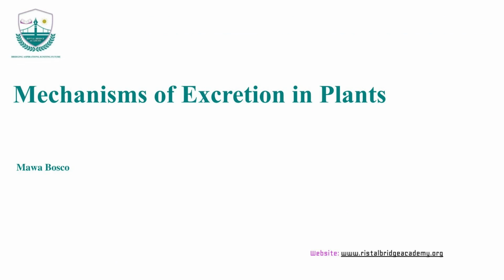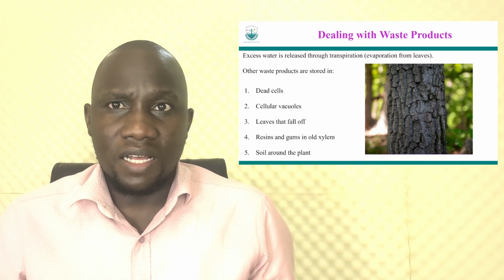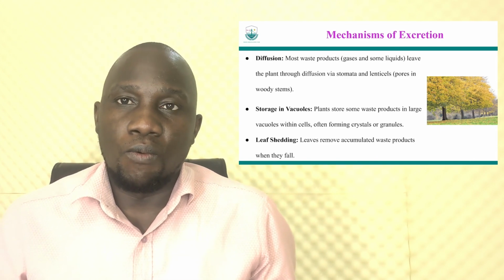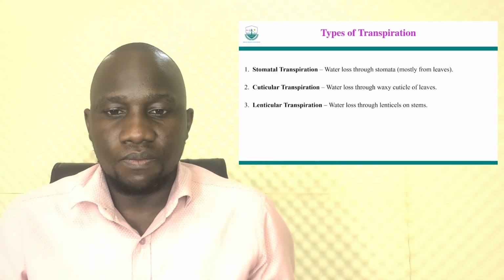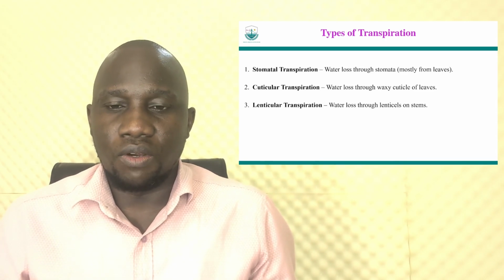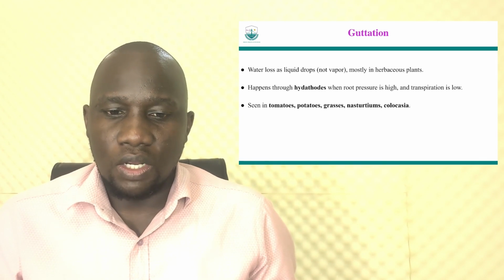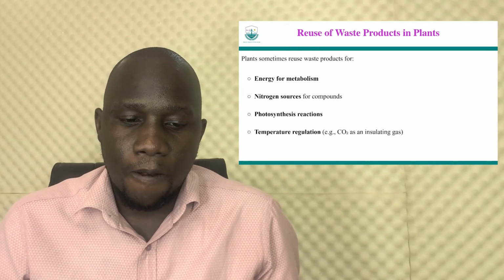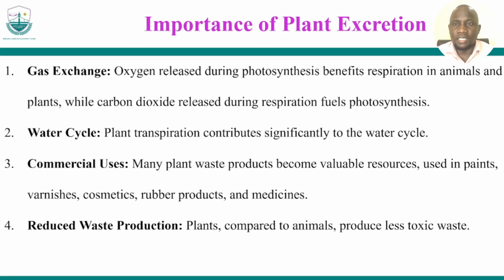Mechanisms Of Excretion In Plants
Mechanisms of Excretion in Plants | Simple Explanation for Students
In this short and informative video, we explore how plants excrete waste products through natural processes such as diffusion, transpiration, guttation, and leaf fall. Learn how plants manage excess water, gases, and metabolic waste without specialized excretory organs like animals!

X: @RistalBridgeAcademy